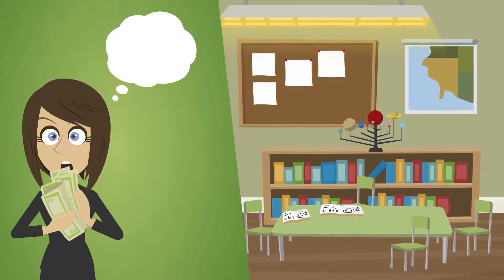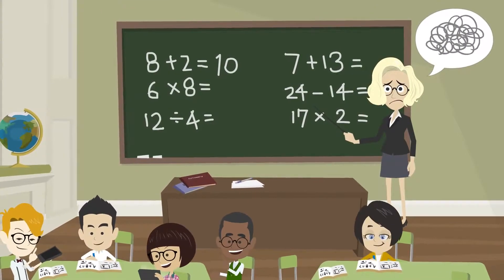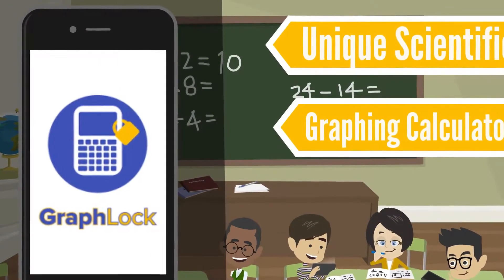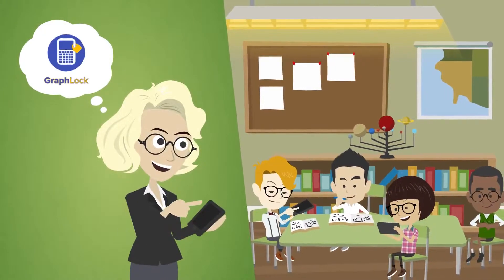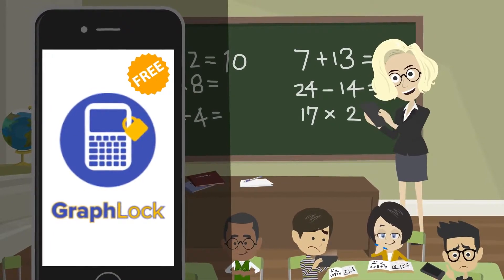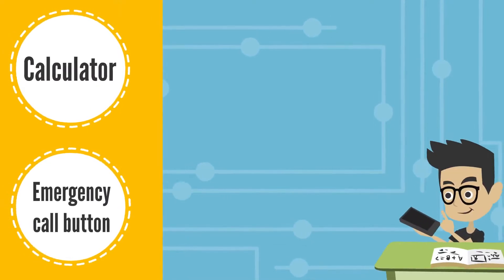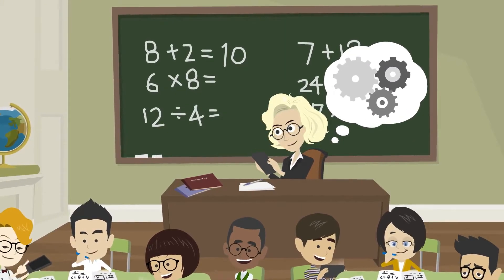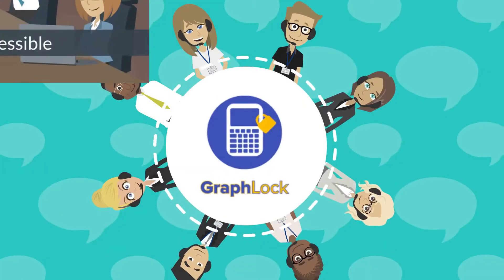Outdated and Expensive Calculators are a Thing of the Past!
Save money and bring equity to the STEM classroom with GraphLock! The unique scientific and graphing calculator app with a Lockdown Mode, meaning - no texts, no calls, no internet! Just the calculator! GraphLock is a lower cost option, that reduces distractions and upholds testing integrity.